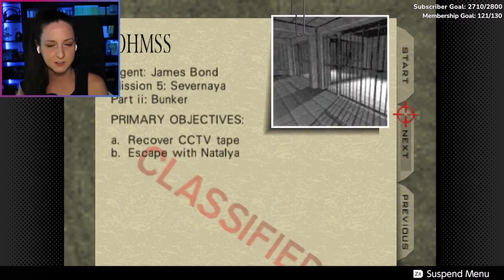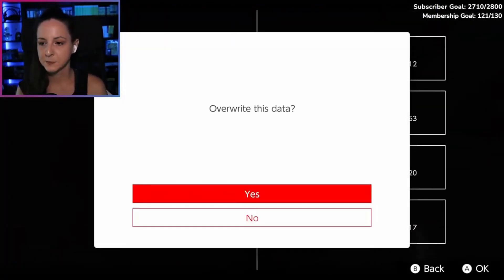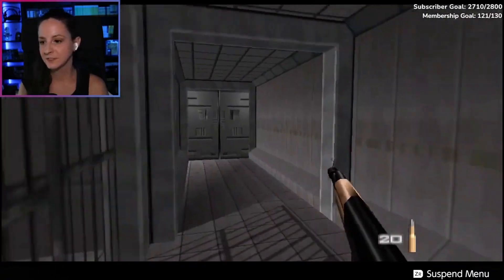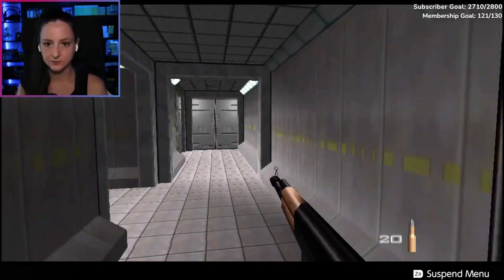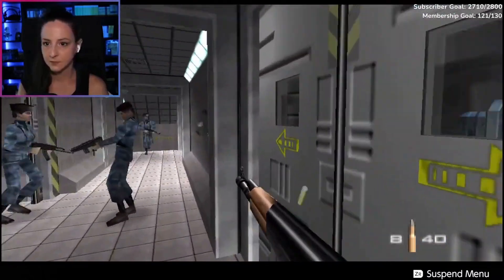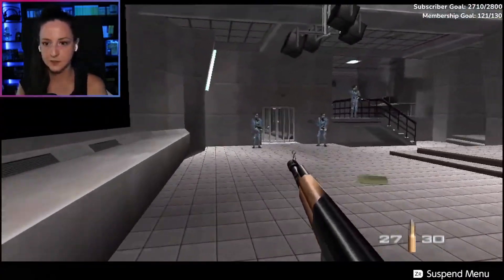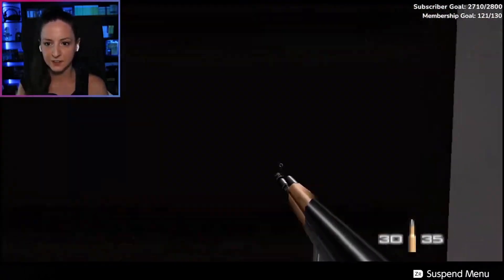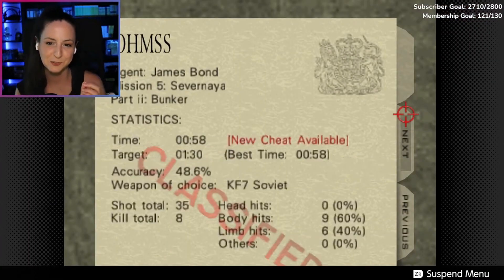Unlocking 2x Throwing Knives Cheat | Goldeneye 007 Bunker 2 Agent [0:58]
We unlocked the 2x throwing knives cheat in Goldeneye 007. To do this, you must beat Bunker 2 on Agent in under 1:30. We had a time of 0:58.